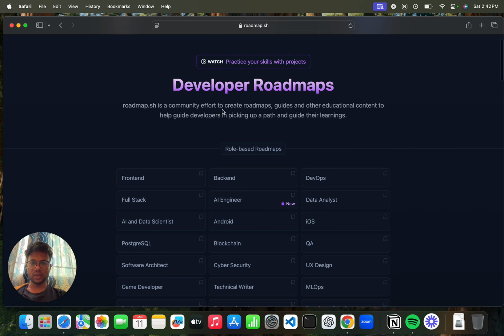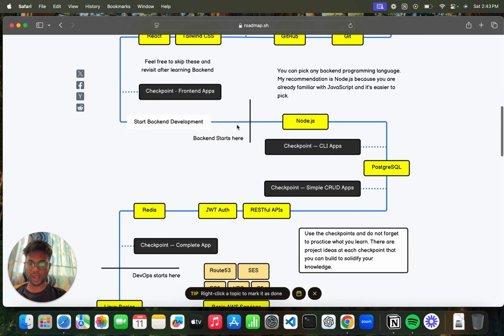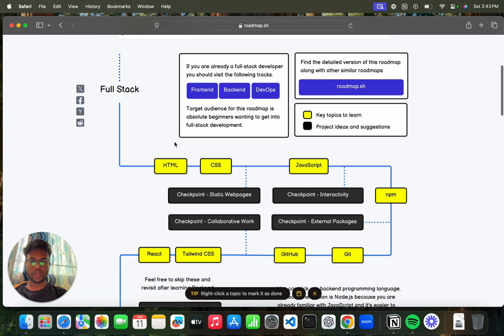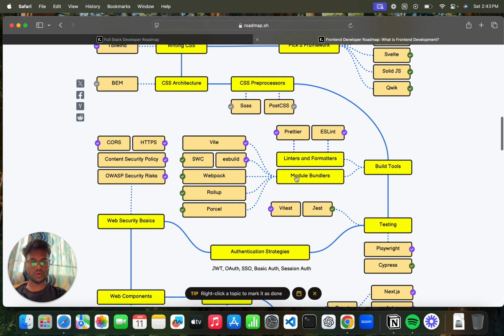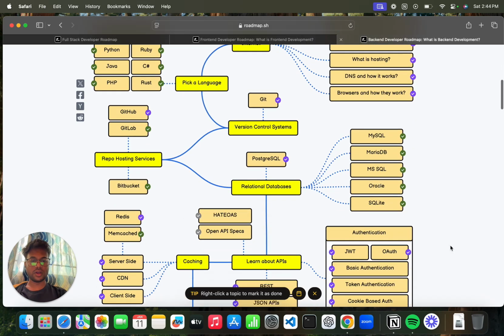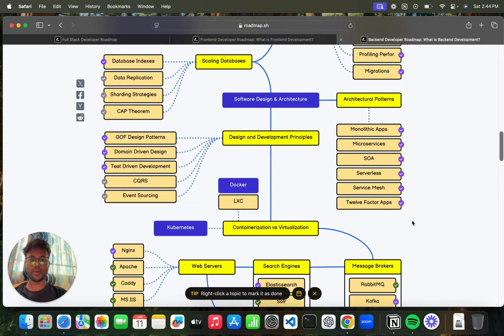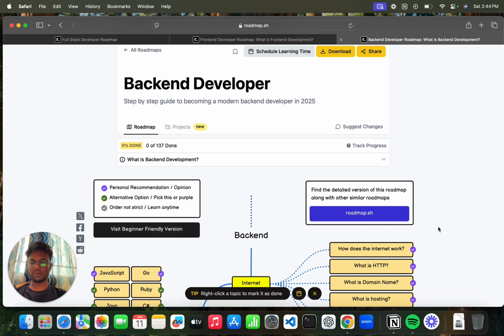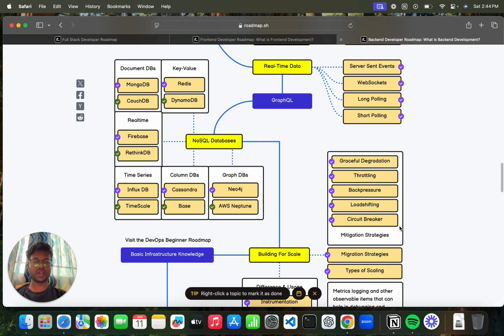The Ultimate Roadmap to Learning New Skills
Ready to level up? In this video, I’ll guide you through a clear and actionable roadmap to learn new skills effectively. Whether you’re starting from scratch or improving what you already know, this step-by-step plan will help you achieve your goals. Let’s get started!